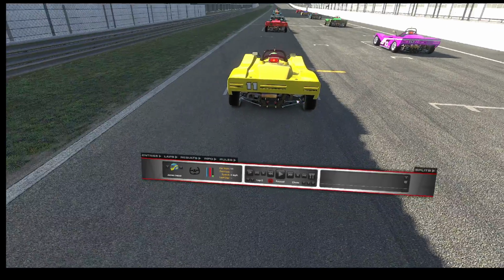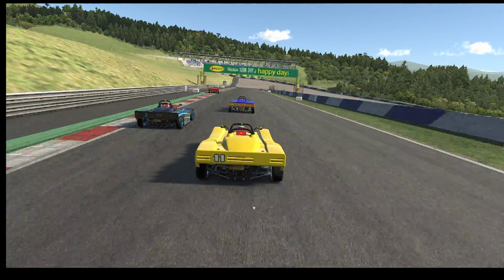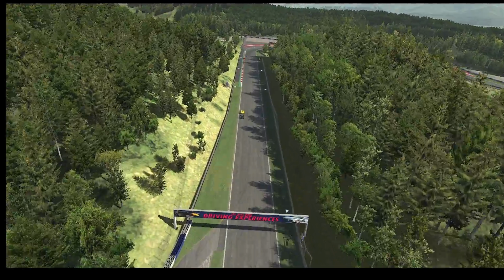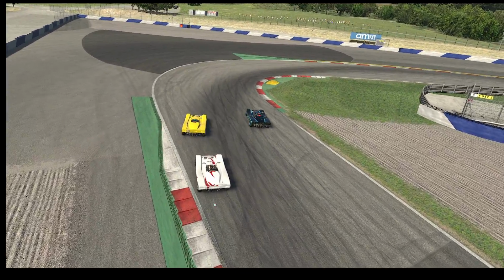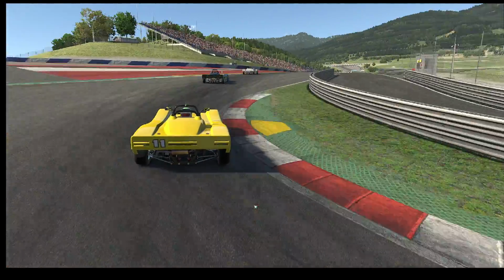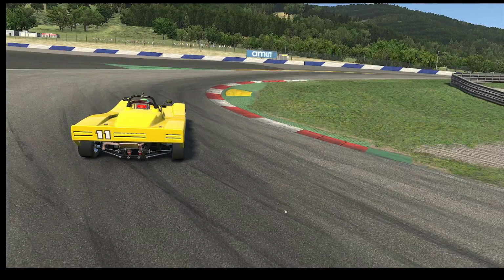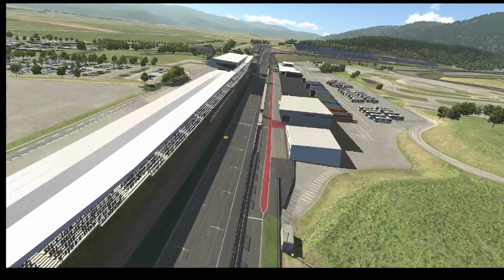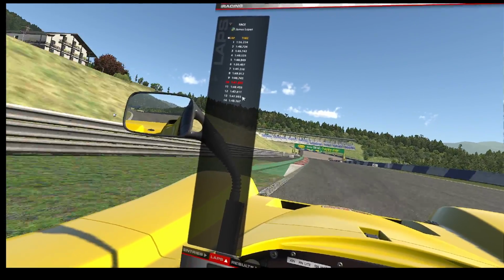RedBull Ring iRacing Spec Racer Ford